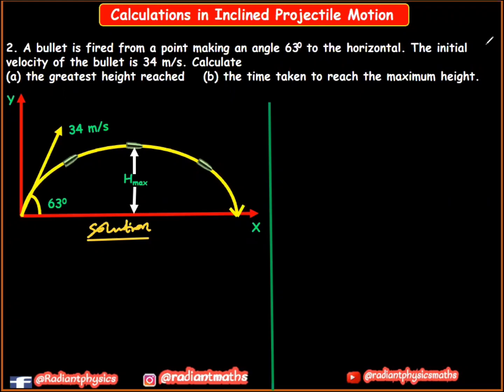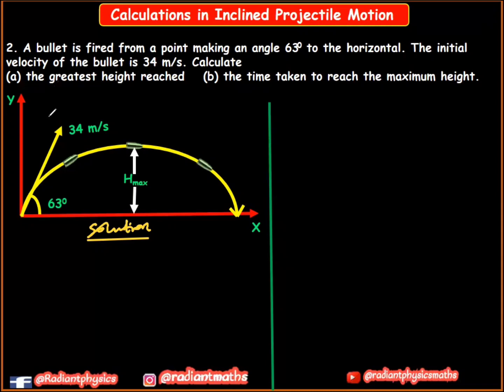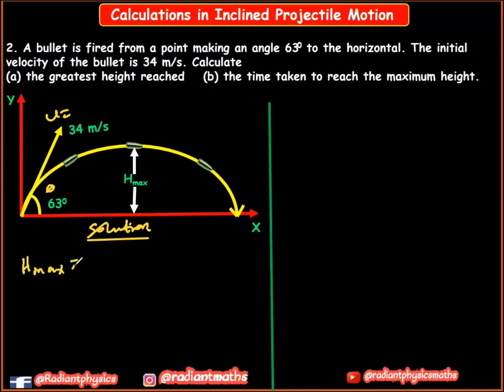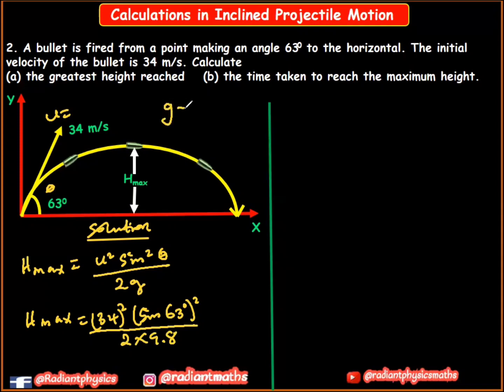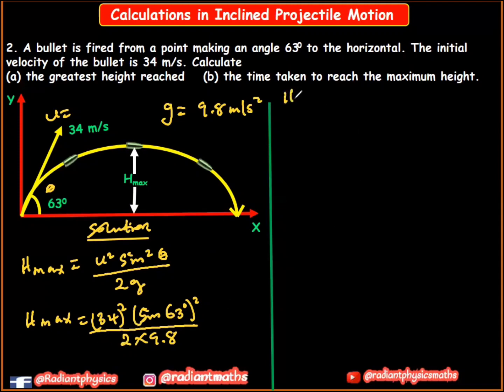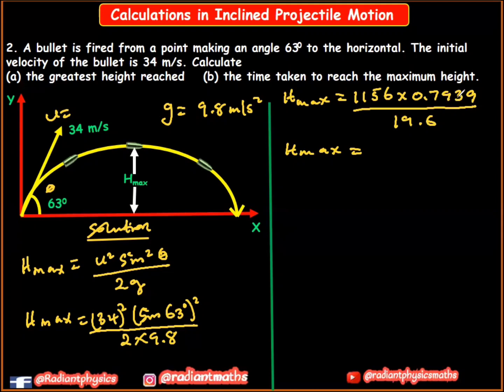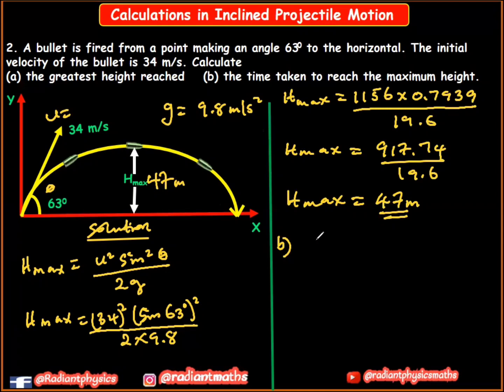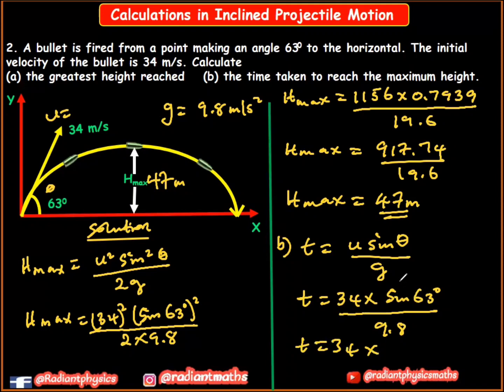Inclined Projectile Motion Example 2